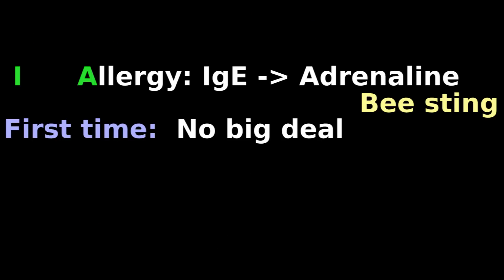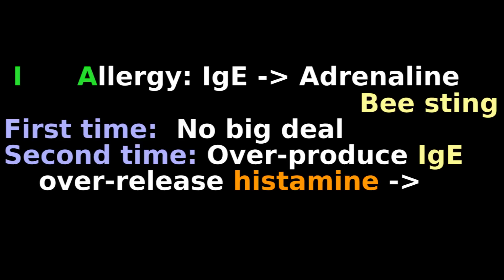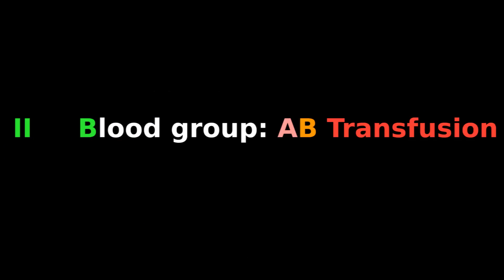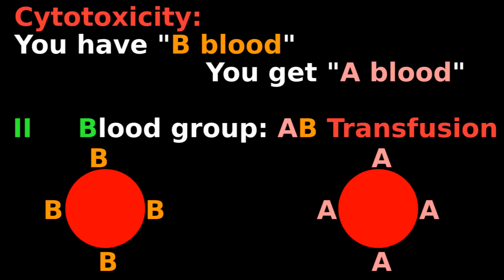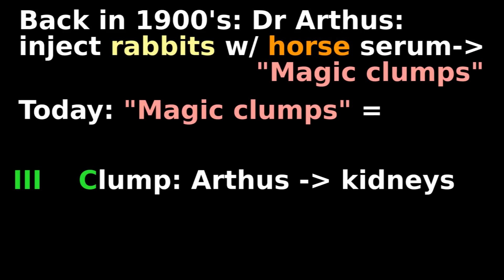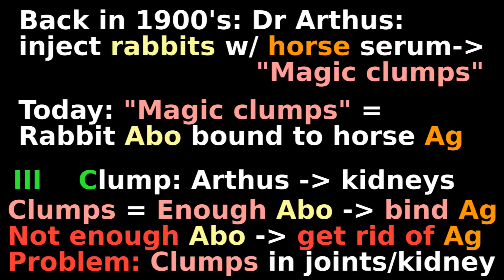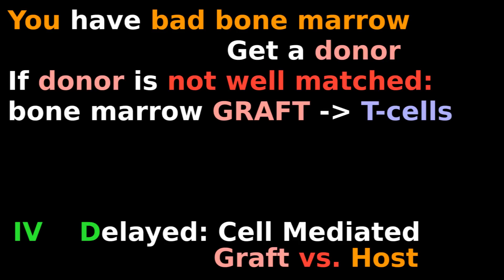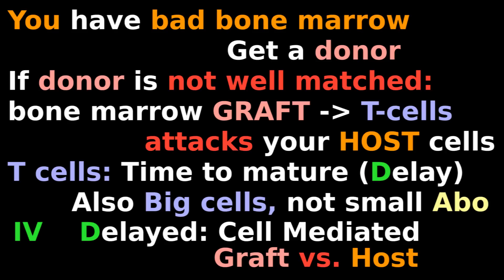Immuno Hypersensitivity Reactions Type I II III IV Tutorial: Allergy, Histamine, Antibody,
Immunology Tutorial for Allergic Reactions and Hypersensitivities. Antibody and cell-mediated response to foreign antibodies constrict airways affecting breathing, or attack self cells.